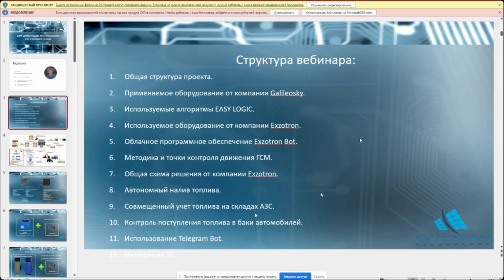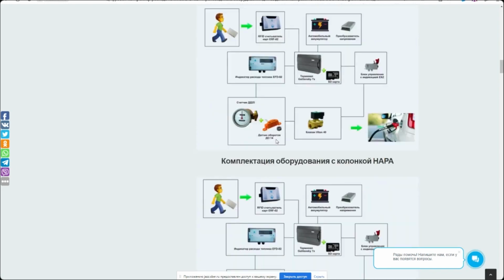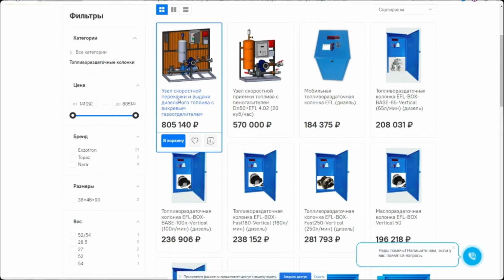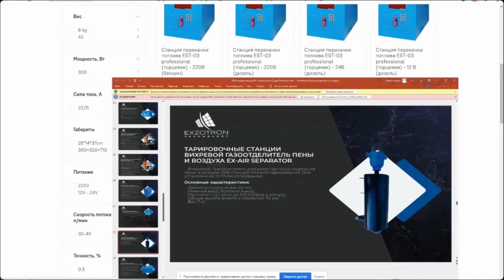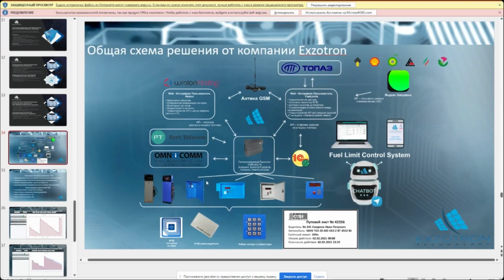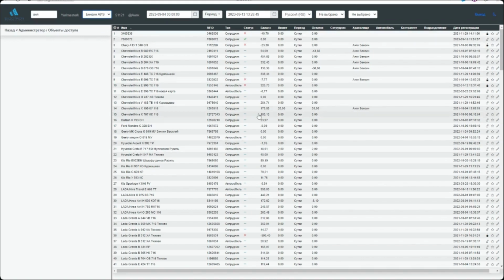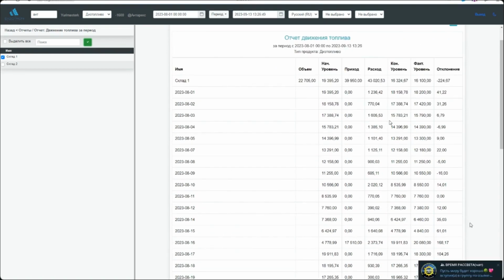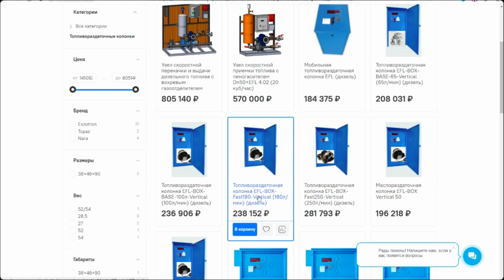Presentation in English